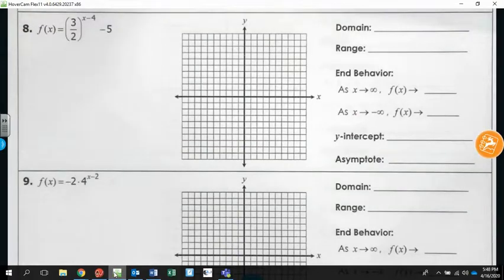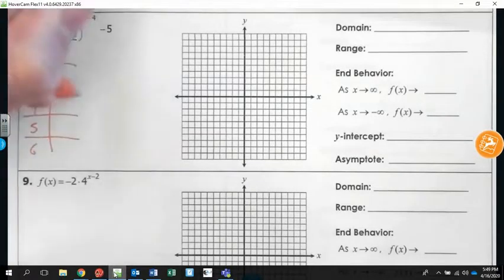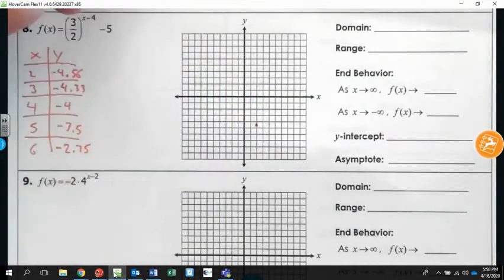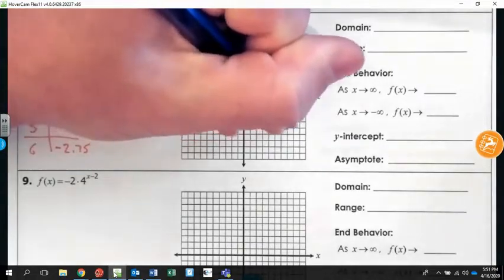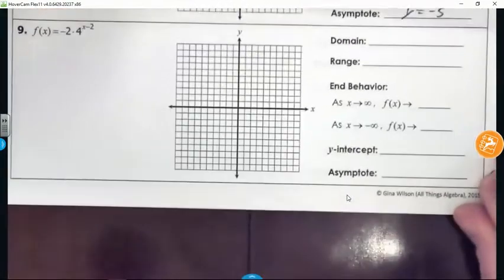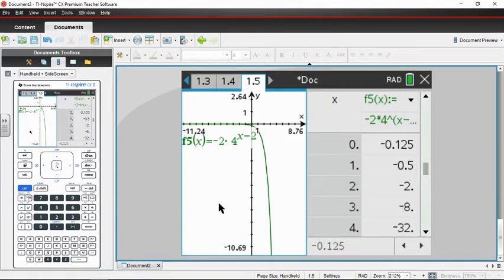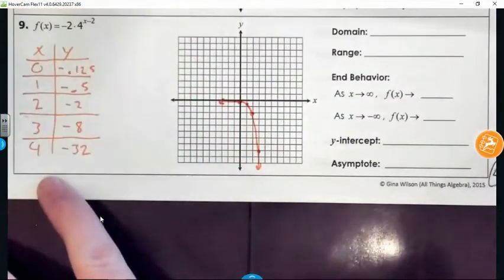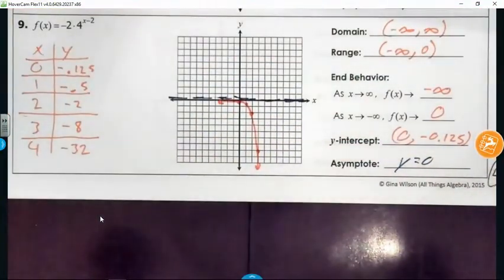Packet 7 Page 4 # 8 - 9